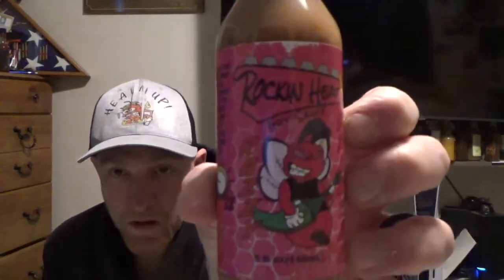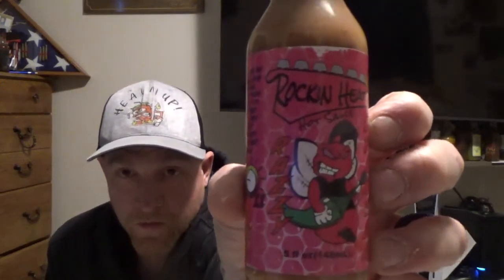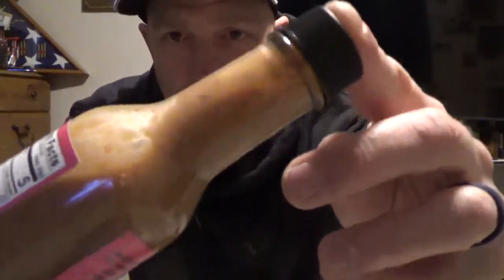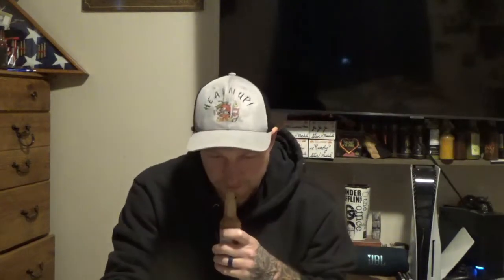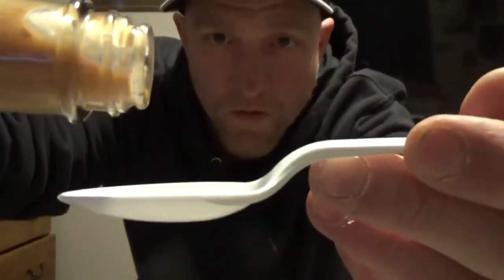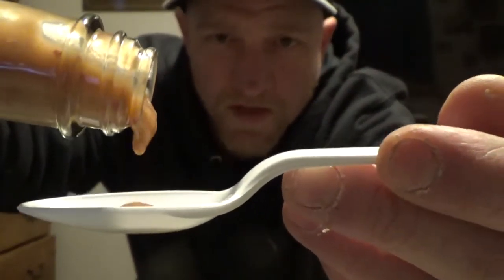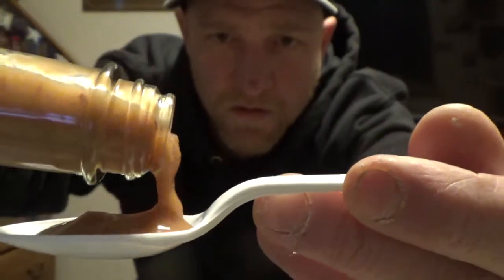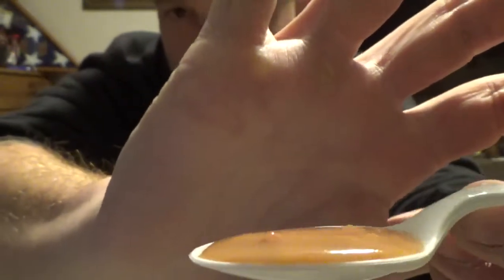Razzy Stinger hot sauce from Colten at Rockin Heat! This may be my new favorite!!! Thanks Charlie!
If you are looking for a fruit based hot sauce with a bit of kick that can be added to ALOT of foods, look no further. Go check it out at LFW below.

Visit Rockin Heat and Colten on his YouTube channel below